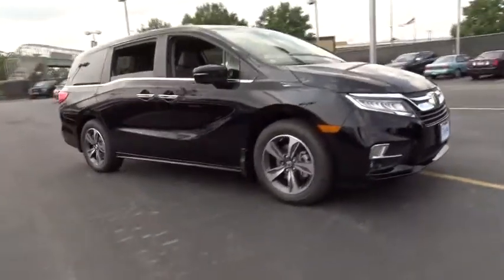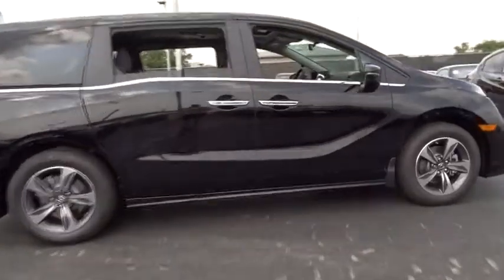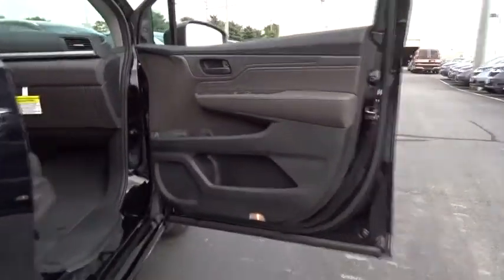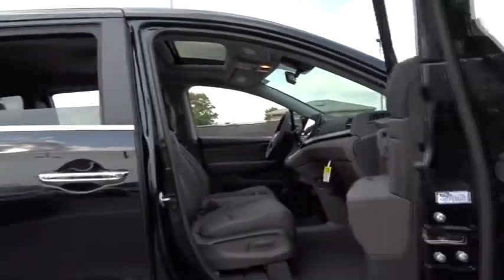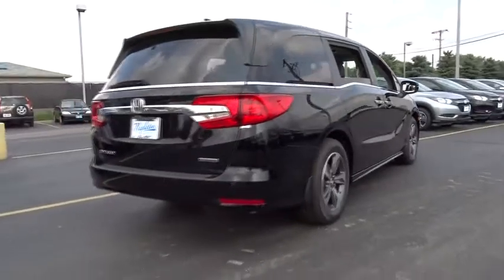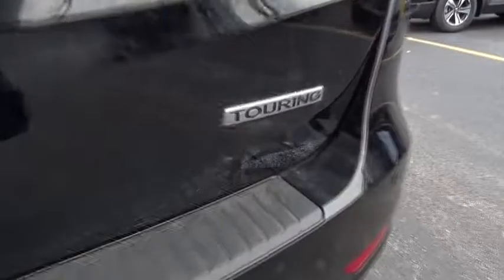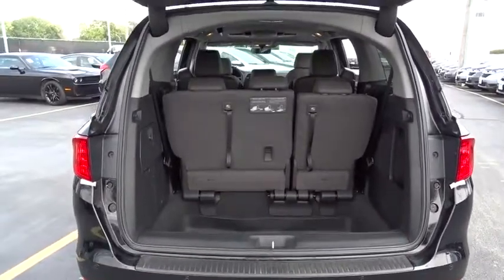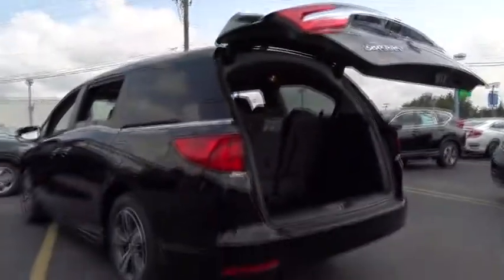2018 Honda Odyssey Oak Lawn, Orland Park, Chicagoland, Northwest Indiana, Joliet, IL 85048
2018 Honda Odyssey